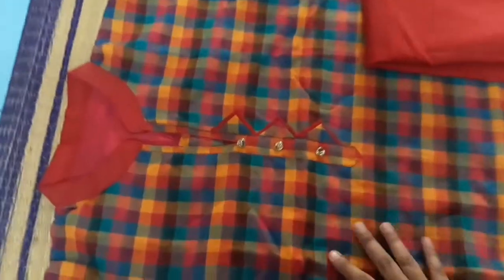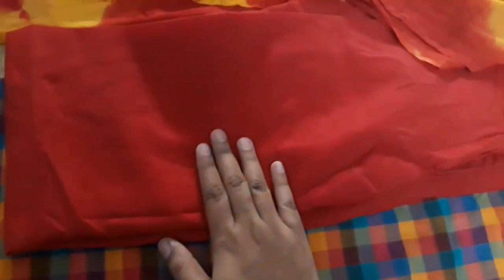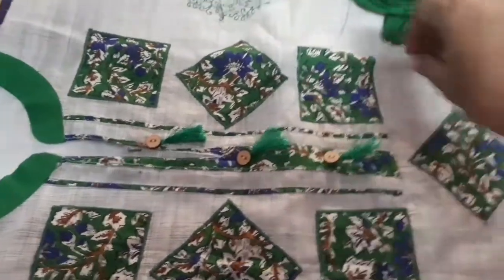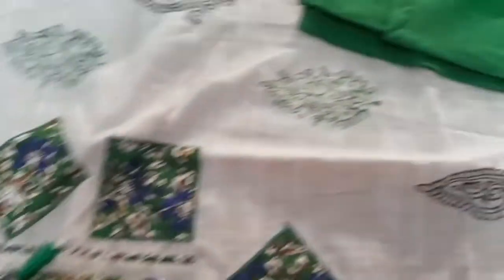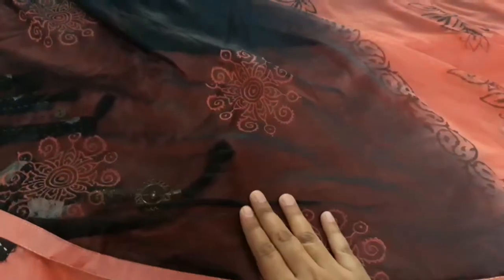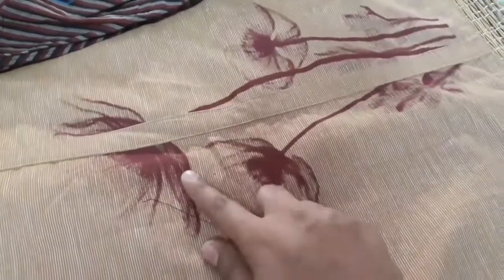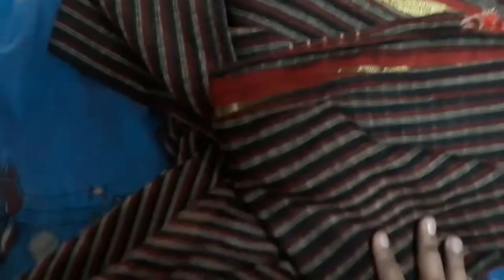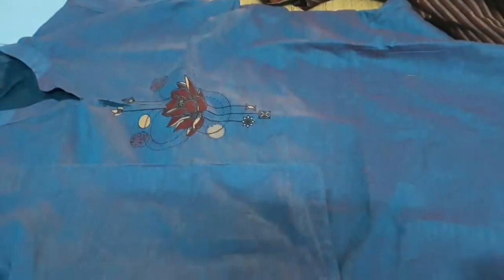Little genius. Haul video in tamil😊😊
Have a wonderful day to all